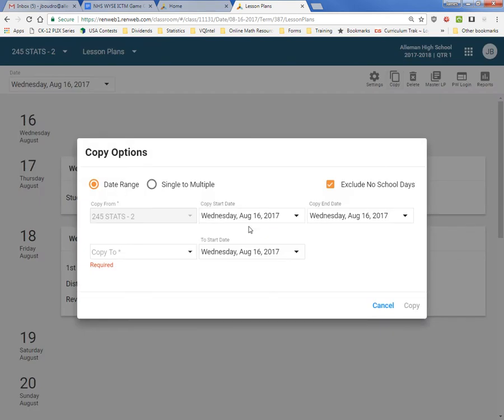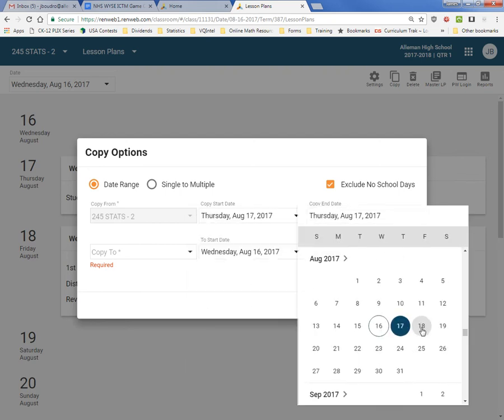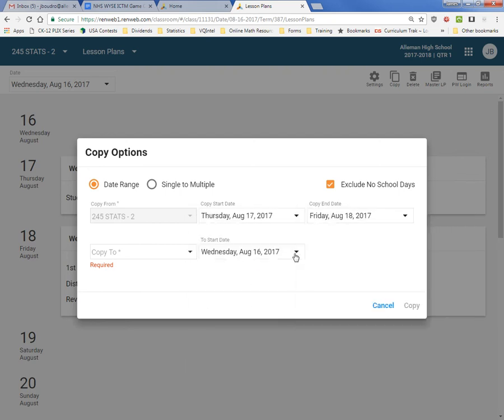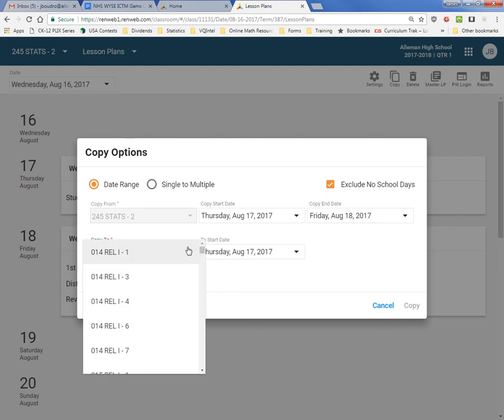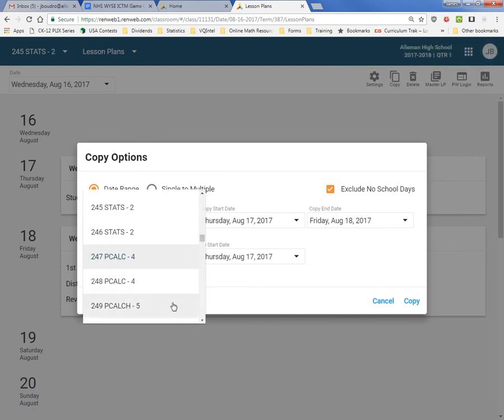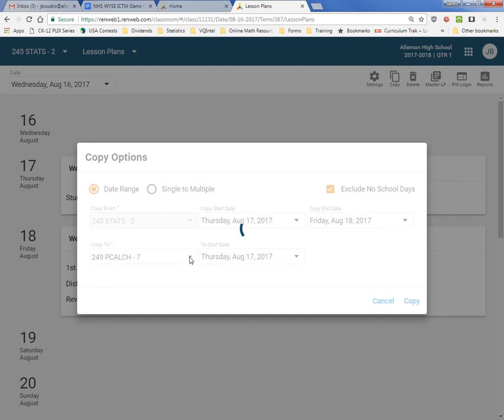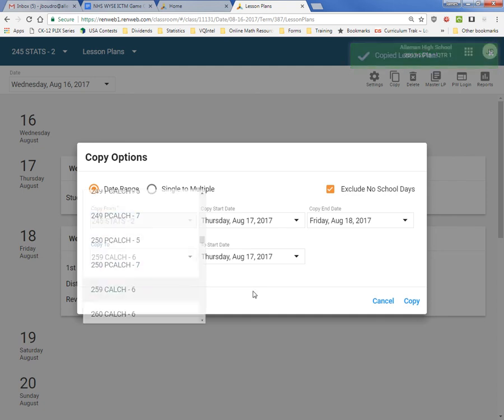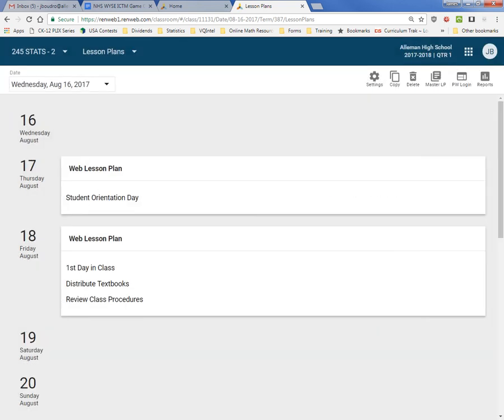RenWeb One - Copy Lesson Plans to Another Class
This video shows you how to copy lesson plans from one class to another using RenWeb One.